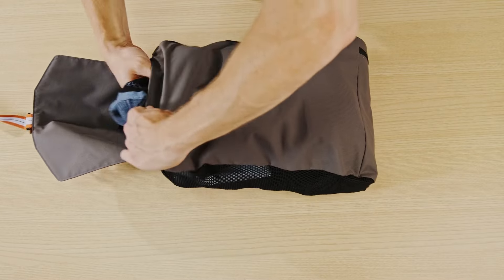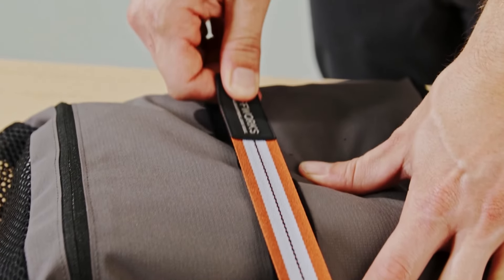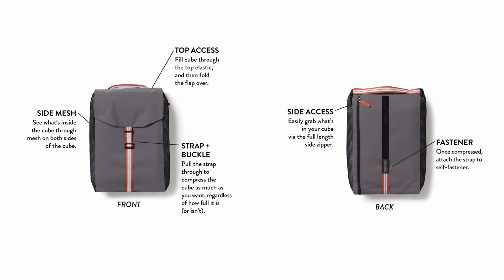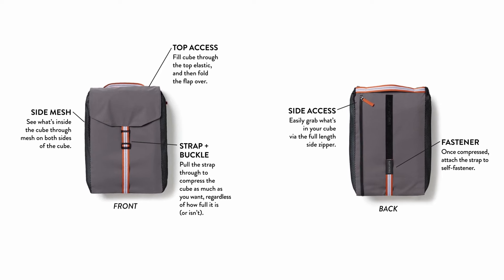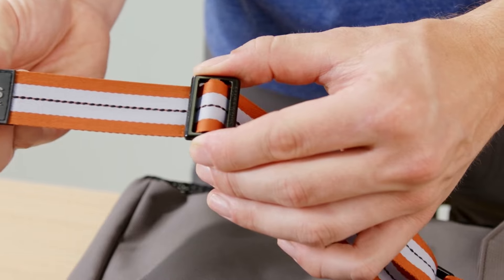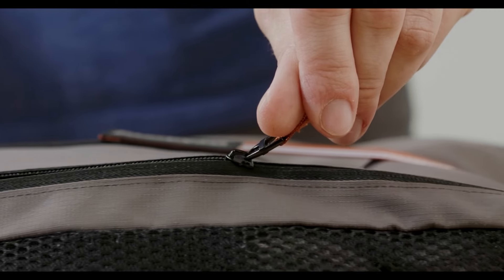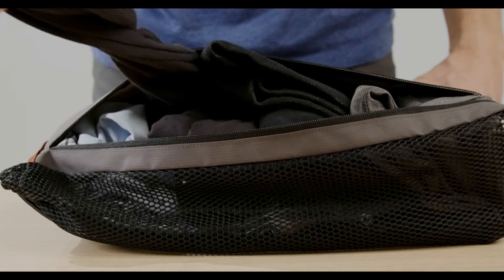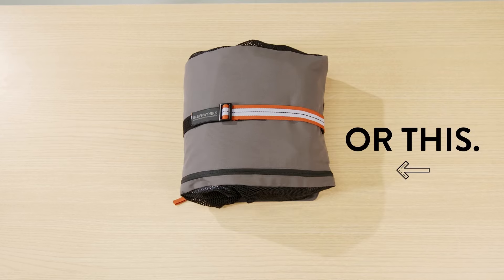The BluffCube - Compression Packing Cubes (clip)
Innovative compression packing cubes from Bluffworks.